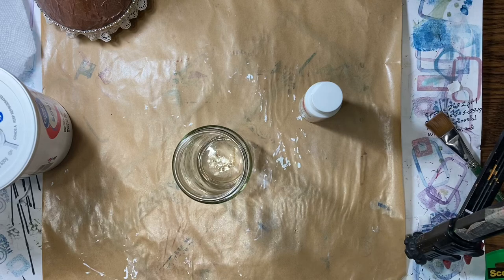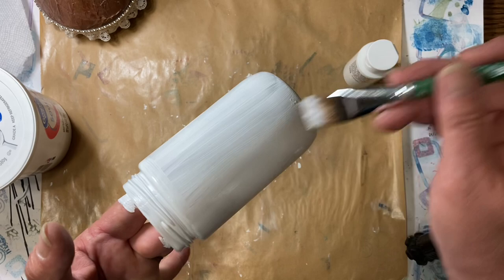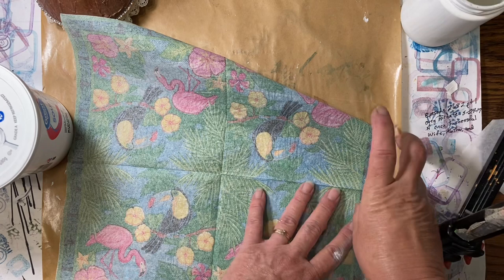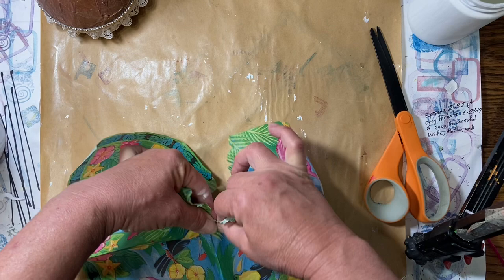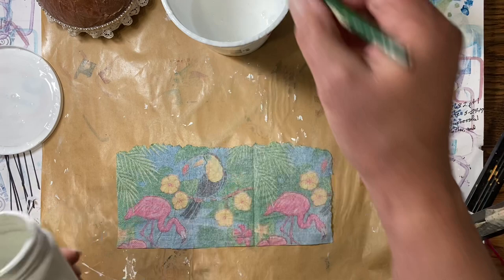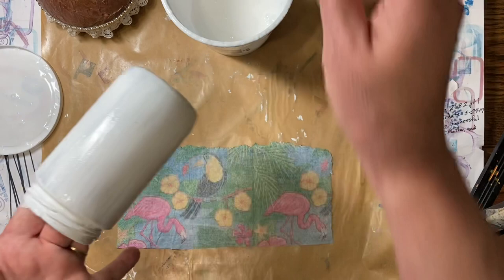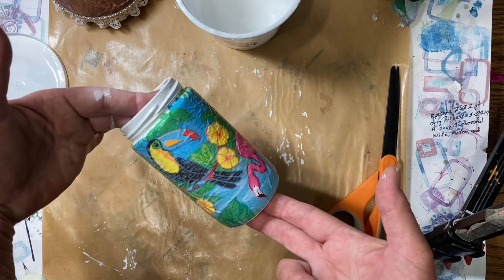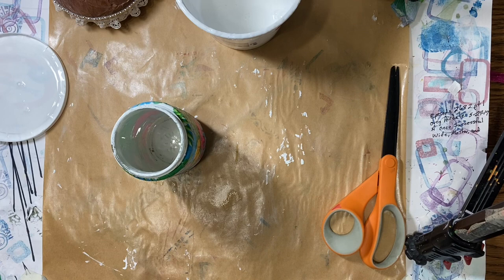Budget Crafting, WK 10, Napkin Jar Tutorial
You asked for it, Budget crafting is our new series creating budget projects and making our own supplies :) If there is something you have been wanting but don't want to pay the high price at the craft store, ask and I will see if we can create it on our own :) tfw, and I hope you all have an Outstanding Day :) amy **If you are enjoying this series and would like to leave a small donation to support my channel you can do that